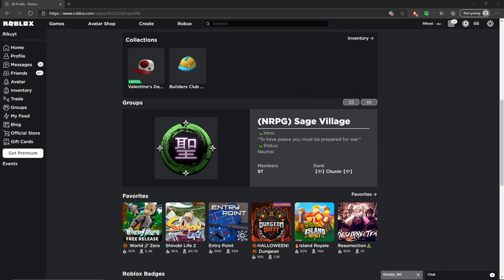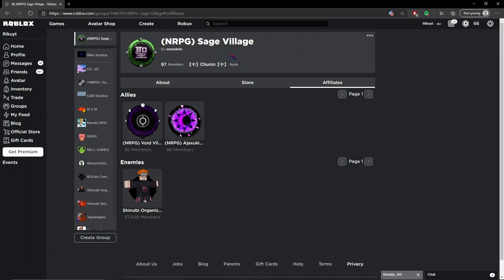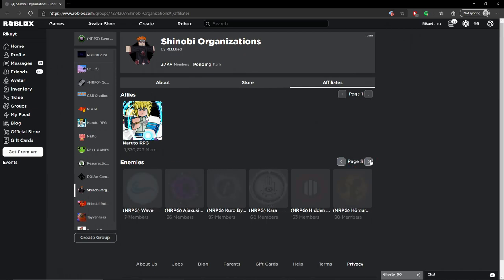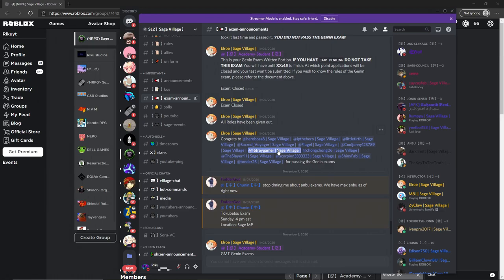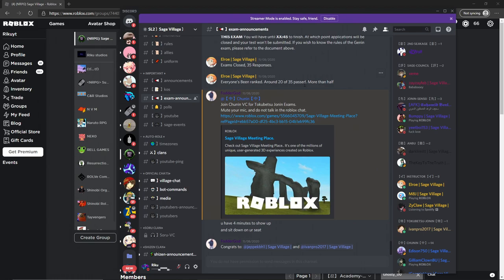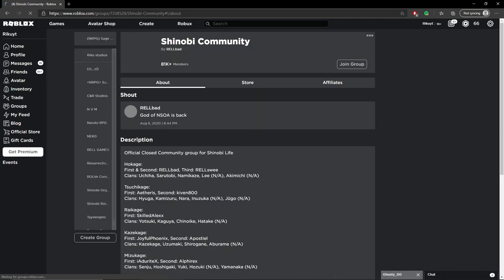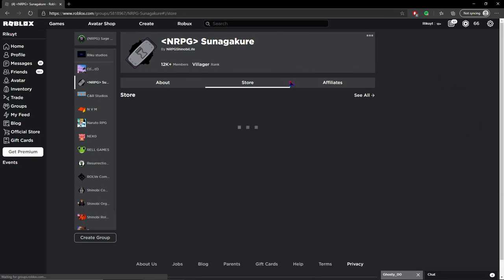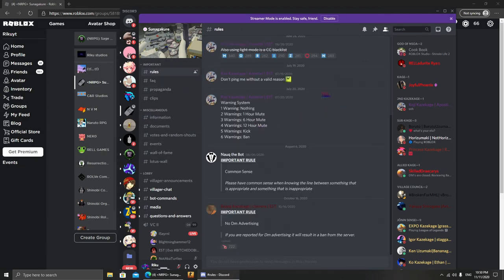Shindo Life How to join CC & Organizations (NRPG) Tags